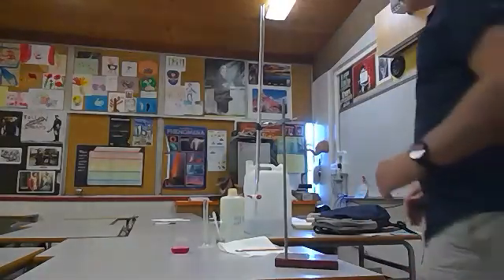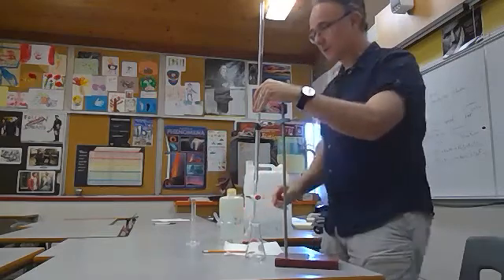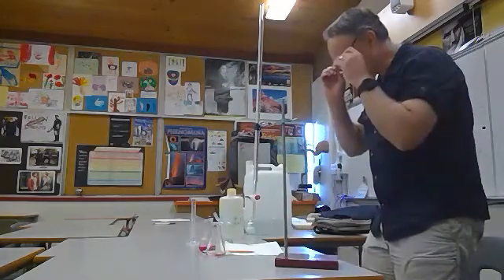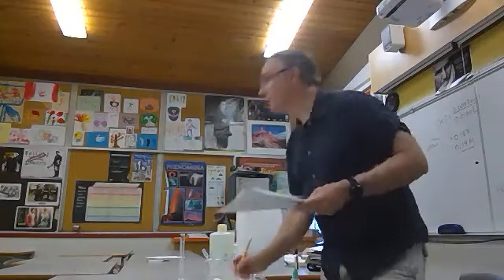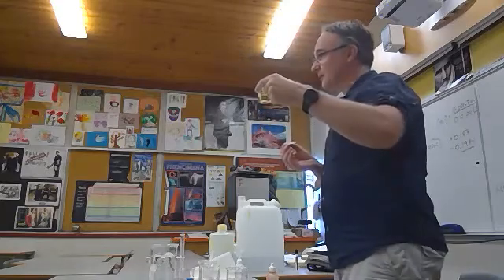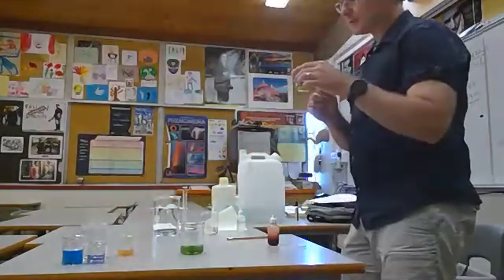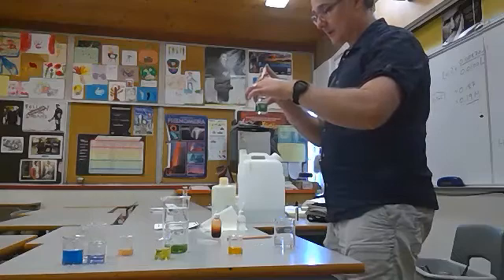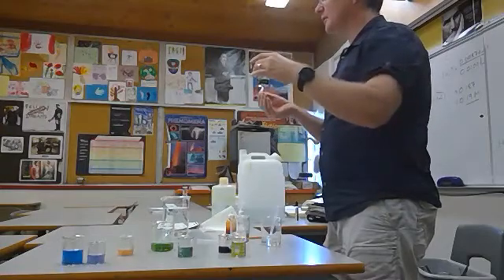Demo on Titrations, Indicators and Buffers